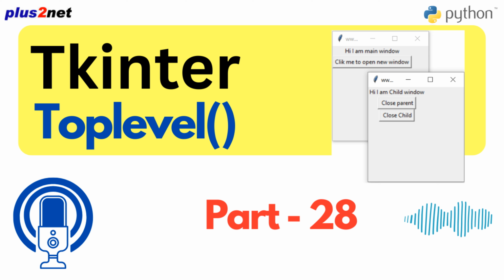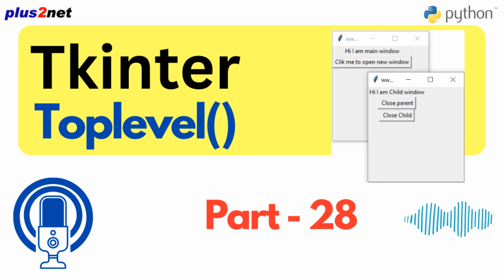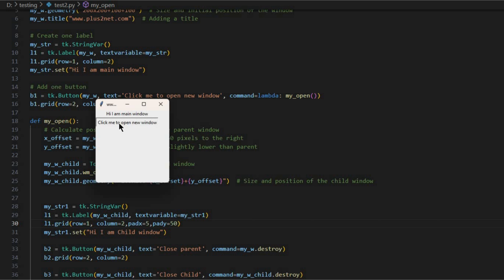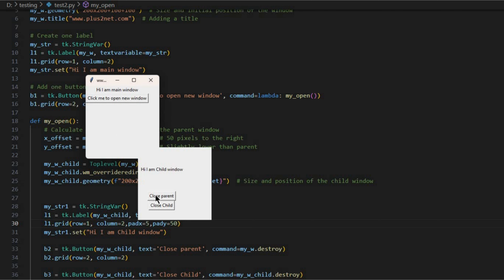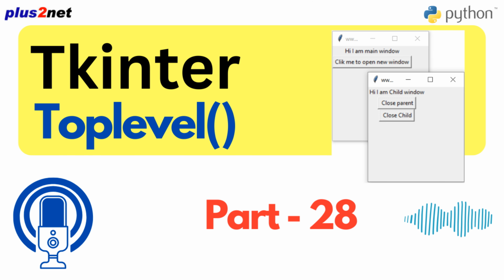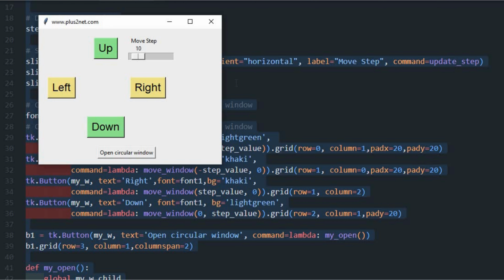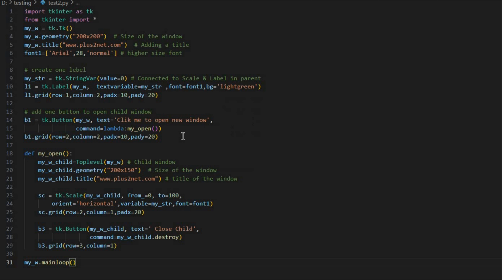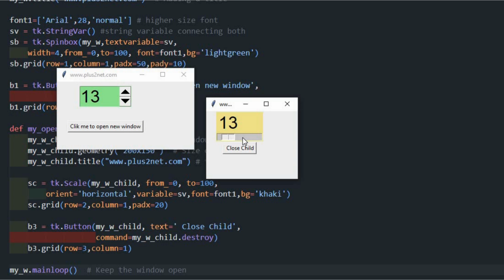Using Toplevel in Python Tkinter for Custom Child Windows - PythonGUI Guide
In this podcast, we explore the Toplevel widget in Python’s Tkinter library, a vital tool for creating child or popup windows. We discuss how to open new windows from a parent, manage their behavior, and customize their appearance. Perfect for developers looking to enhance their Tkinter applications with multi-window functionalities.